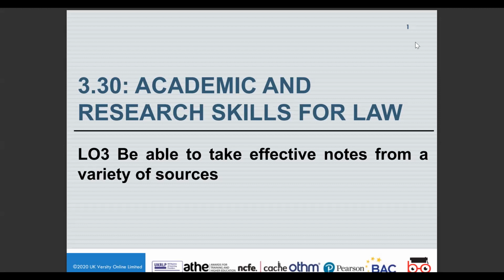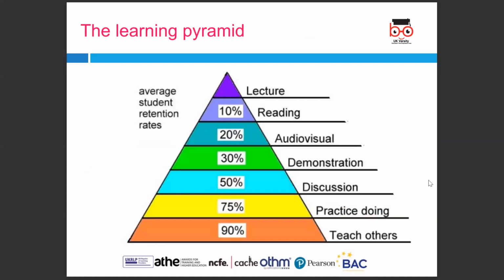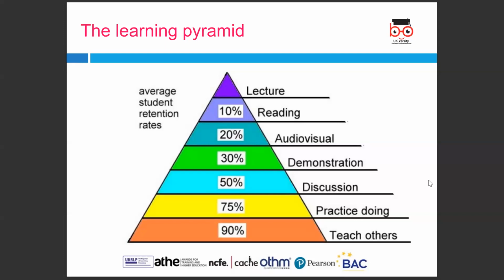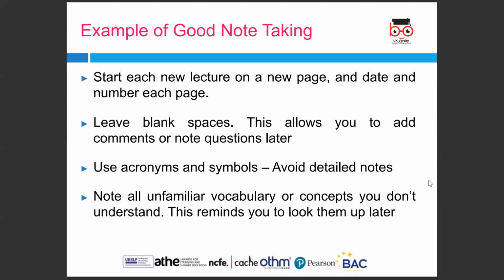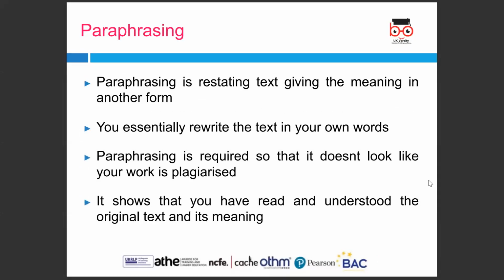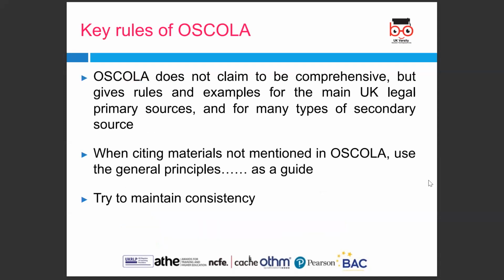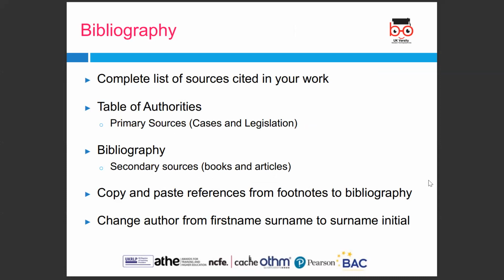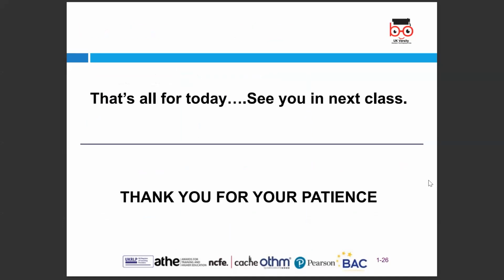ATHE L3 DiL- Unit- Academic and Research skills for Law-LO3-(SK) - Sep 2023